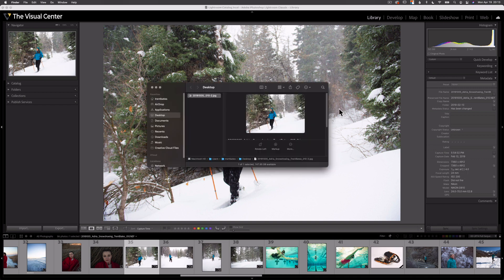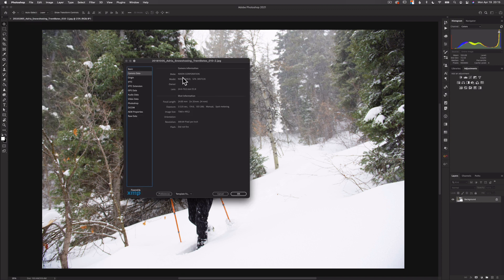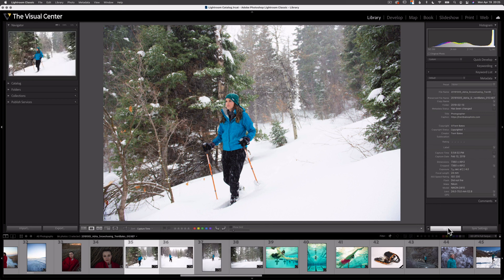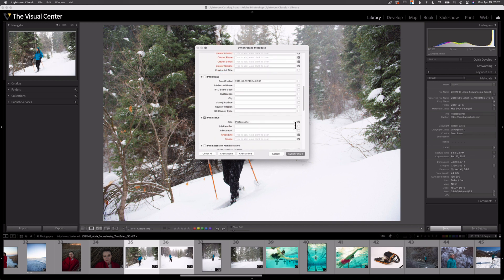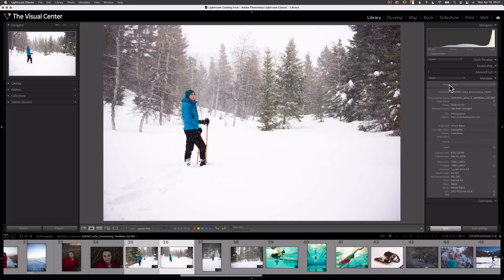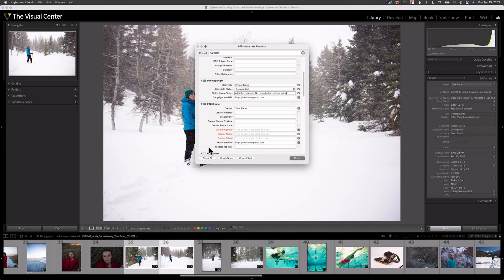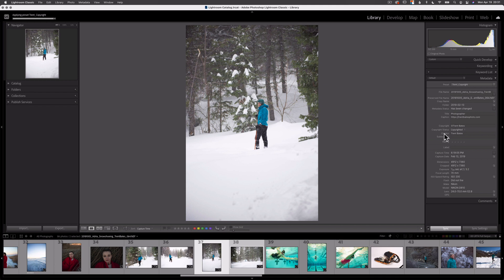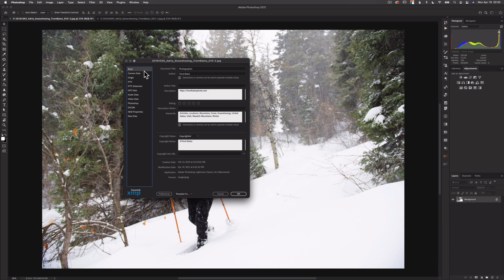Protect Your Images with a Copyright in Lightroom Classic | PPT LrC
Adding a copyright to your photos can help protect your images from being used without your permission. In this video Trent demonstrate the process of adding copyright information to images in Lightroom Classic. He also reveals two important reasons why you should always add a copyright to your images and he walks you through, step by step, the process of adding the copyright during import… every time!

0:00 Introduction
0:17 Metadata
0:28 Metadata in photo editing software
1:22 What is metadata
1:36 Copyright your images
2:04 Add a copyright to your images
2:58 Sync copyright data between images
3:45 Create a copyright preset
4:30 Don’t add personal details in metadata
5:07 Batch add copyright to images
5:48 Export and check copyright
6:09 Goodbye